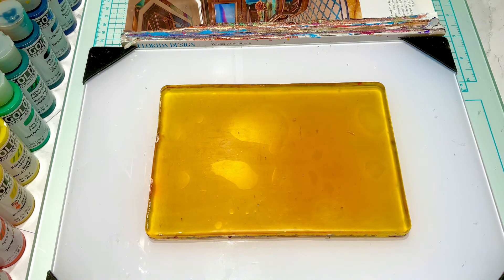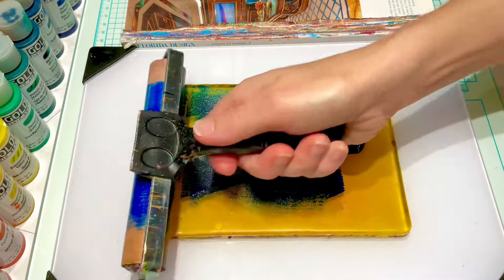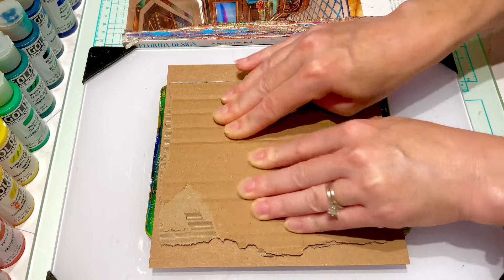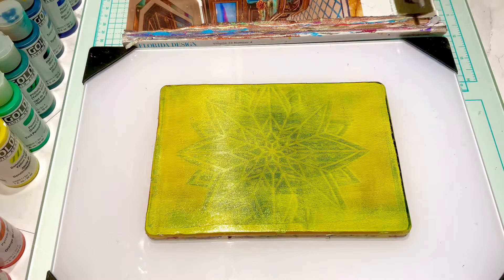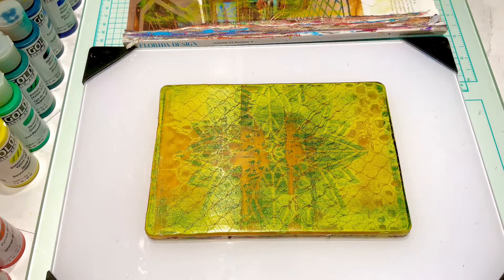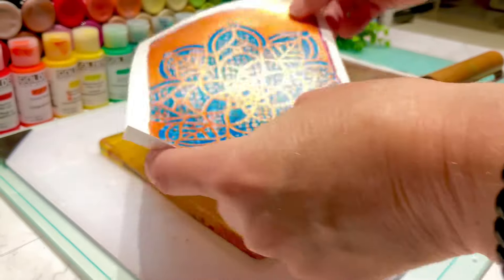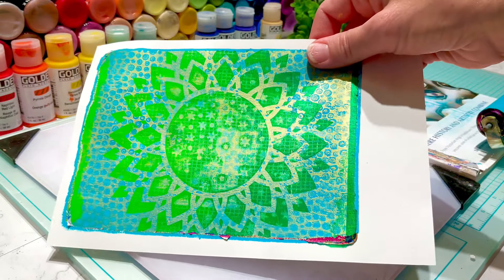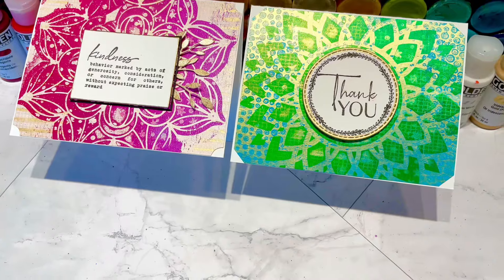✨Bright & Happy ✨Gelli Prints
I made some really beautiful prints using my Golden Fluid Acrylic paints and mandala stencils. I wanted to make some backgrounds that I can turn into cards and these are just right. I hope you enjoy watching as I create these bright and happy prints and at the end I show two of them turned into cards.

6 inch Brayer
5x7 Gelli Arts Gelli Plate